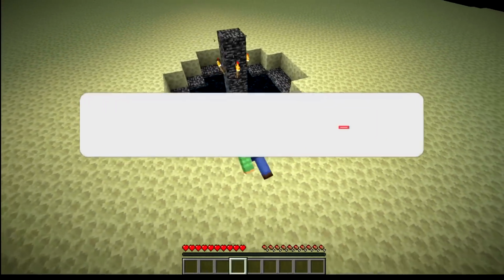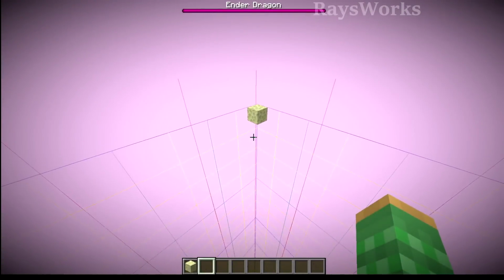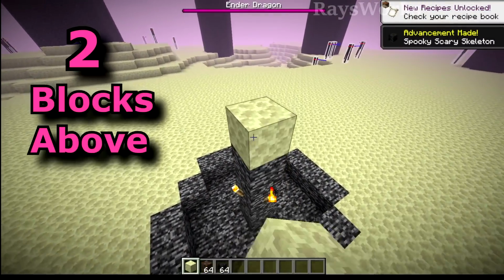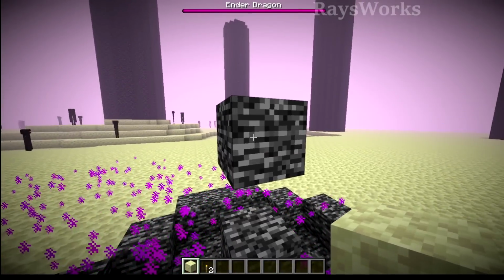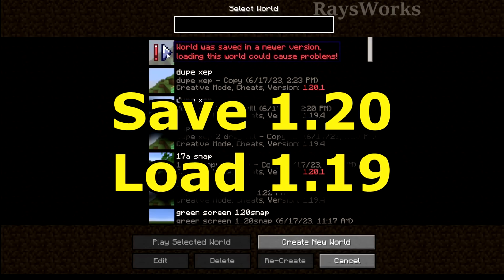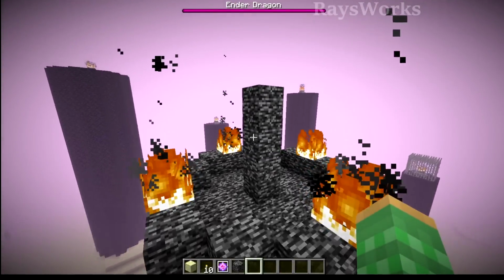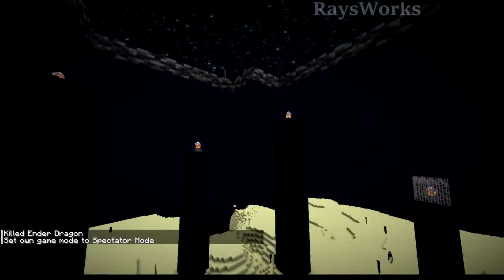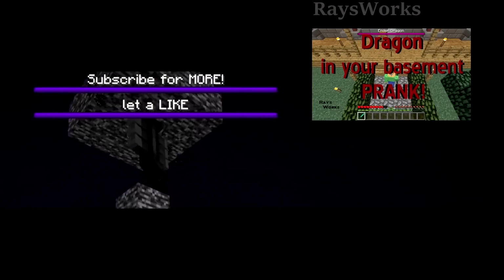DUPE Bedrock in Minecraft!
I found a way to dupe infinite bedrock end portals in 1.20 Minecraft java. You can use this to make a bedrock house, bedrock wither cage, auto cobble gen farm, bedrock vault, bedrock prison for players, bedrock breaking, bedrock formations, peaceful mob switches and much more!

0:00 1.20 minecraft bedrock dupe
0:24 how to get infinite bedrock
1:50 bedrock player prison
2:15 break end portal
3:05 softlock minecraft
3:45 wither pen
5:03 how to break bedrock block
5:50 thicc portal
6:08 bedrock vault
7:00 infinite end portal trick
7:56 how to save both portals
9:27 solid bedrock cube
10:02 bedrock house in survival
11:00 wither auto killing
11:44 mobs in bedrock box
11:55 bedrock wither cage
13:00 unlimited bedrock
13:20 move end portal down again

Optifine: optifine.net/
Mcedit: mcedit.net/

Minecraft: minecraft.net

Rays Works
RaysWorks